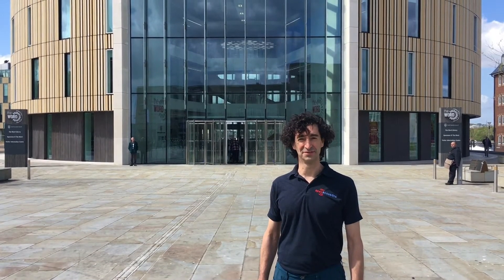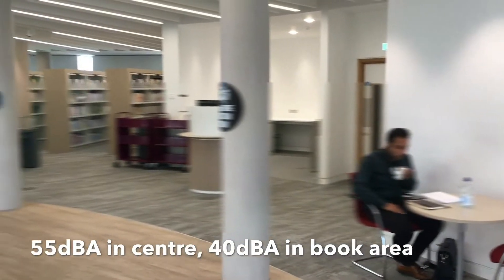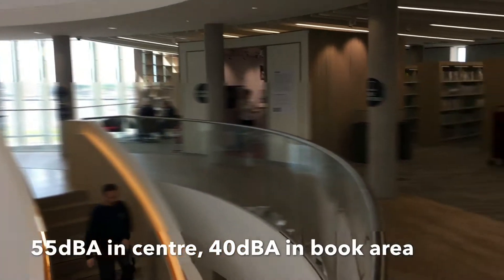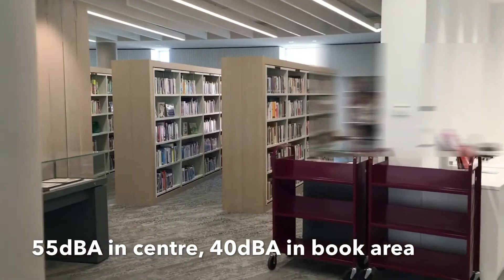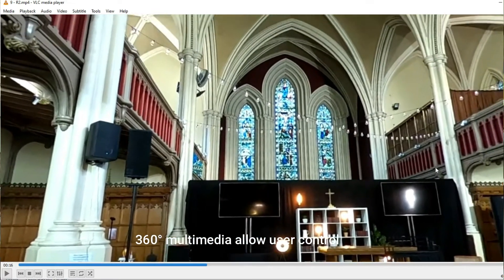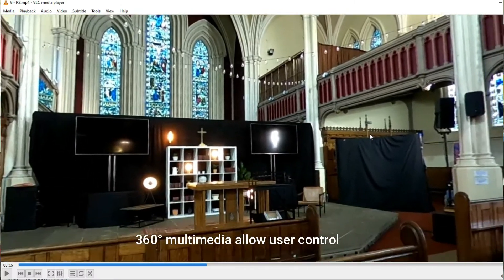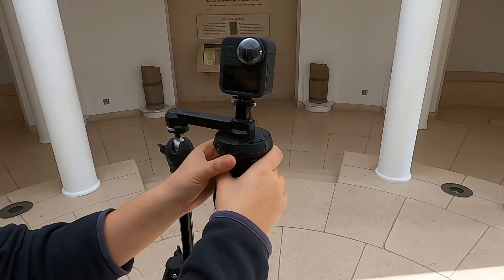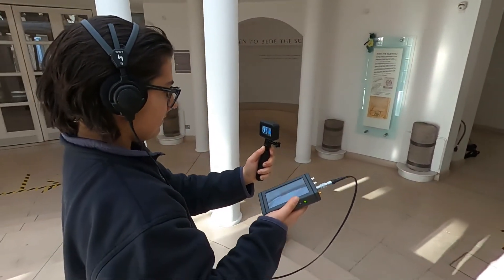ANC Awards Shortlisted Projects - Apex Acoustics for The APEAL Method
Acoustics is often criticised for being a dark art, because it is full of jargon and impenetrable to others. But the outcome of the acoustic design is the soundscape of buildings, which is widely accessible.

The APEAL Method ushers in a revolution in acoustic evaluation and communication: it captures and reproduces the soundscape of a building in use, combining point of view video with point of audition hearing.

This enables participatory design for in-use conditions, facilitating co-creation for the acoustic outcomes that matter. Developed by the team at Apex Acoustics, in collaboration with many stakeholders – architects, interior designers, facilities managers, clients.